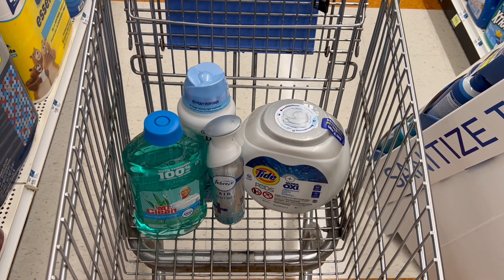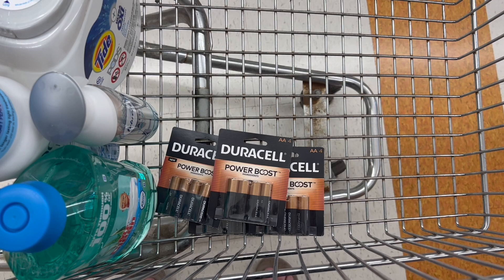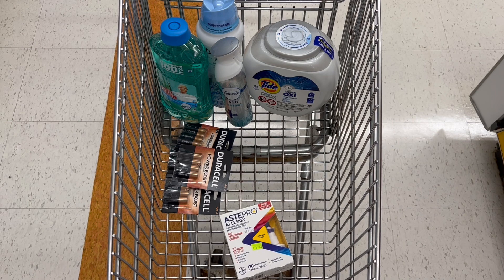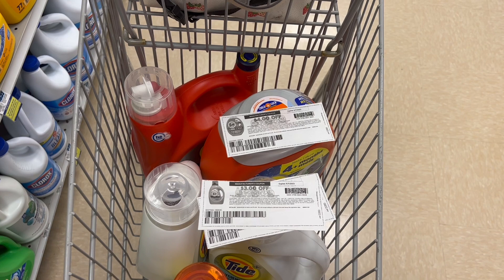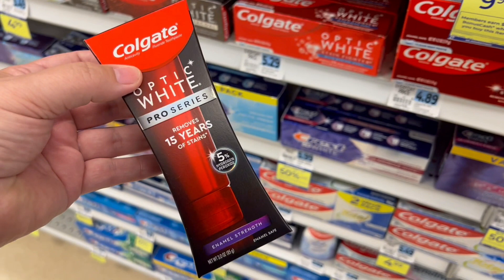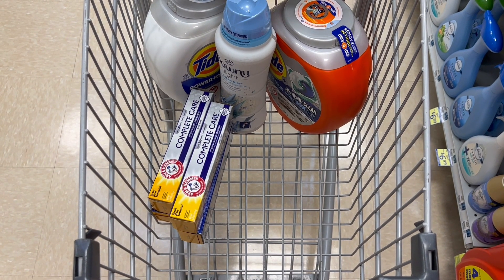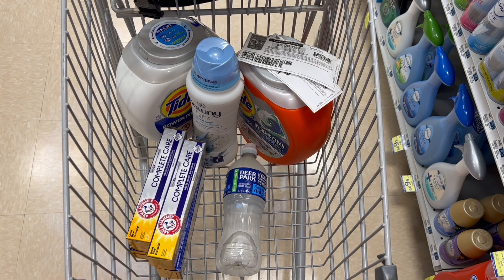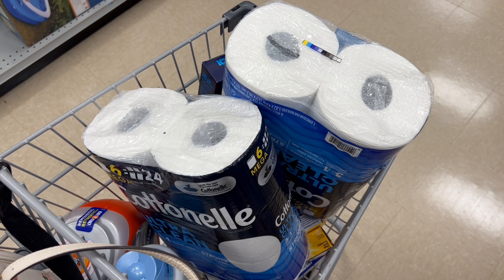My Biggest Haul YET | Learn Rite Aid Couponing | Shop with Sarah | 9/7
Learn to Use Walgreens Contactless Pay →

▼▼▼ HOT OFFERS ▼▼▼

Hello Fresh - 22 FREE Meals + 3 Gifts!

▼▼▼ SOCIAL MEDIA ▼▼▼

◇ ◇ ◇  FAQ's  ◇ ◇ ◇
Camera? → Canon EOS M50 Mirrorless

▼▼▼ COMMENT POLICY ▼▼▼